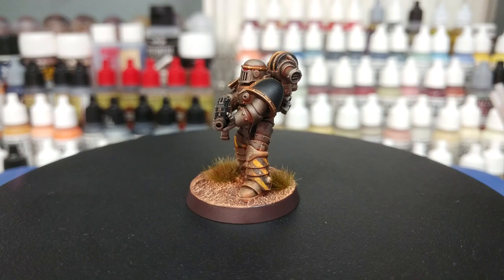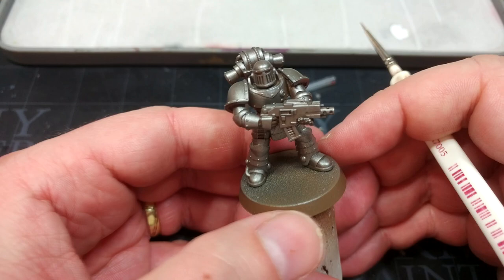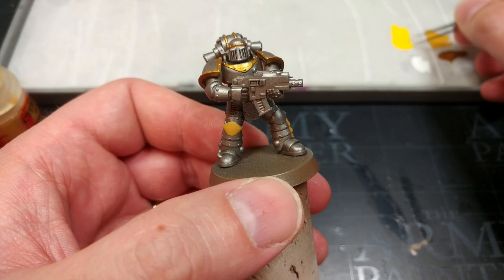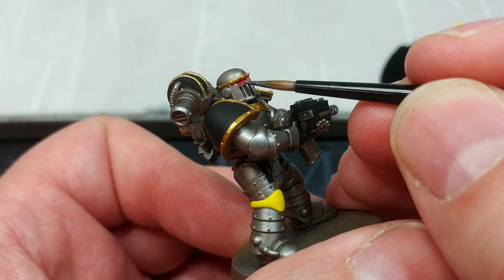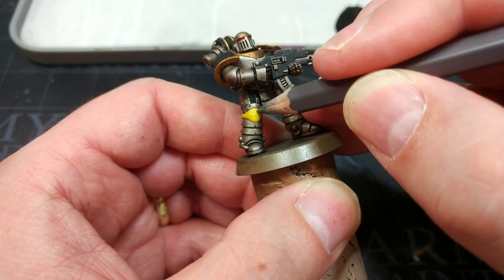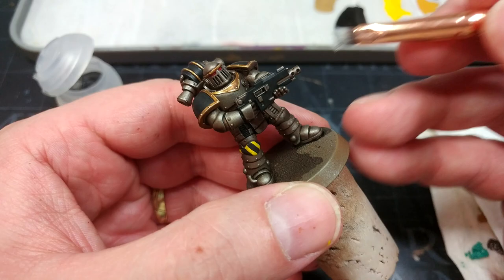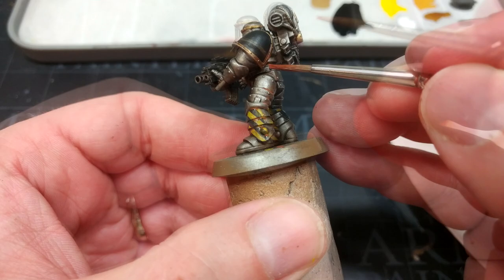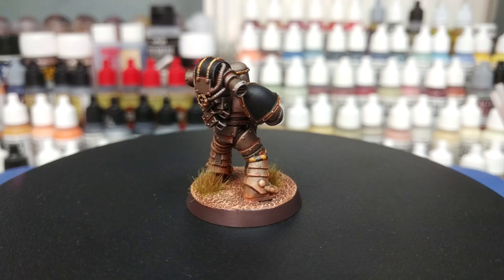Heresy & Hazard Stripes: Iron Warriors for the Age of Darkness [How I Paint Things]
They may have turned from the Emperor, but they're OSHA compliant.

Iron Warriors are an enduring favourite of mine. A seemingly simple colour scheme you can still do a ton with, and make every miniature an individual with heraldry and iconography made entirely of black and yellow stripes?! Glorious. They're a lot of fun to paint, and they look astounding on the table when you've got an army of them finished.

If you're curious about where the miniature comes from, Cults3D or Thingiverse are the places to start looking. For anything more specific, as a member of the Warrior Lodges might tell you, "I Can't Say."

00:00 - Intro
00:51 - Priming and Basecoats
05:23 - Shading
07:19 - Highlights & Finishing Touches
11:50 - The Finished Iron Warrior

Thanks to Producer Patrons Alan Nuttall, Kyrie Crawford, Trainboy, Jimmy, and Rod - as well as all the other Patrons that made this video possible, and Exit23 Games for recording equipment that helps keep the channel ticking over! Find out more at the following links:

THE BASE: Stirland Mud, drybrush heavily Orange Red (Vallejo) then Flat Flesh (Vallejo), or use Ryza Rust and Eldar Flesh. Paint rim in Rhinox Hide, add tufts to taste. While drybrushing the base, use the last of the 'dust' on your brush to flick over the legs and get them good and grimy!

PAINTS USED:

PRIMERS:
Leather Brown (Army Painter)

CITADEL:
Leadbelcher (Base)
White Scar (Base)
Retributor Armour (Base)
Averland Sunset (Base)
Flash Gitz Yellow (Layer)
Blood Angels Red (Contrast)
Agrax Earthshade (Shade - the Old Stuff)
Liberator Gold (Layer)
Necron Compound (Dry)

VALLEJO:
Black

GREEN STUFF WORLD:
Light Rust (Citadel Skrag Brown watered down will do the trick, too!)

VARNISHES:
Vallejo Matt Varnish Spray